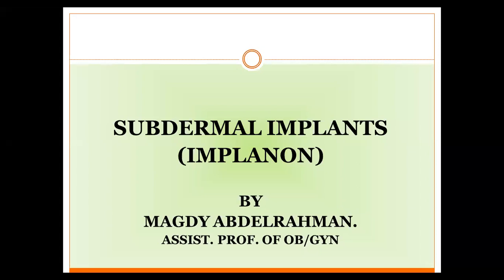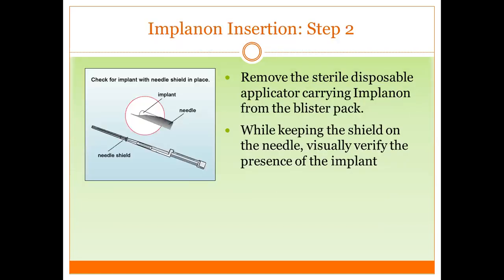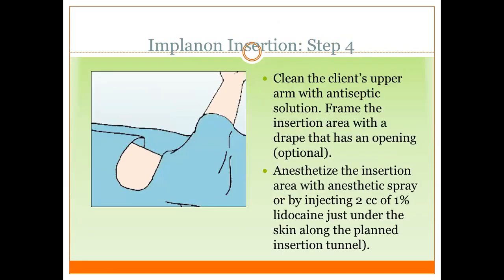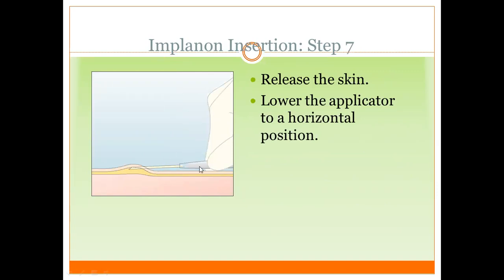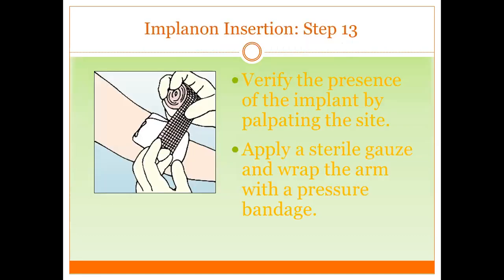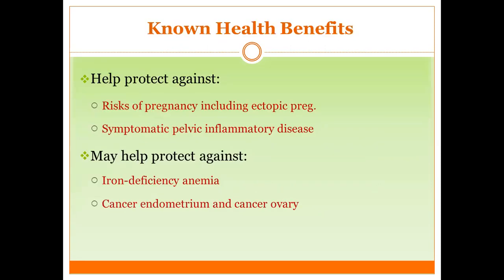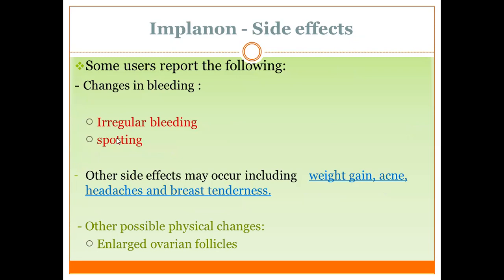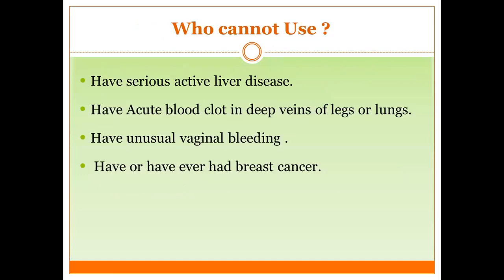implanon description and insertion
technique of insertion of implanon, advantage and disadvantage of this contraceptive methods.